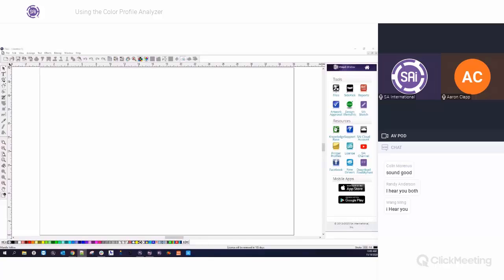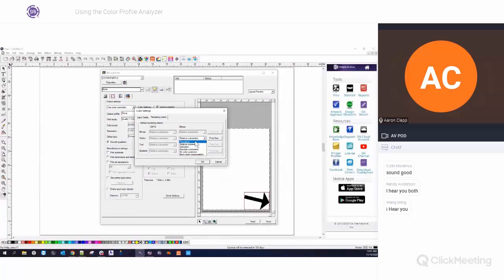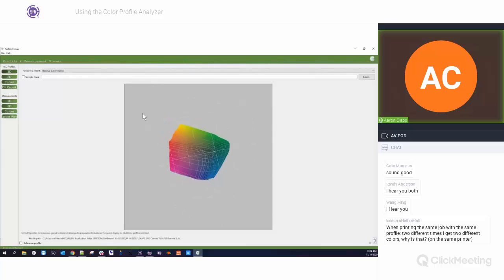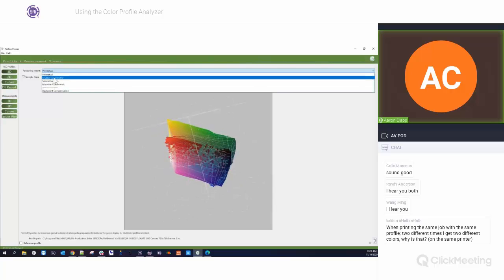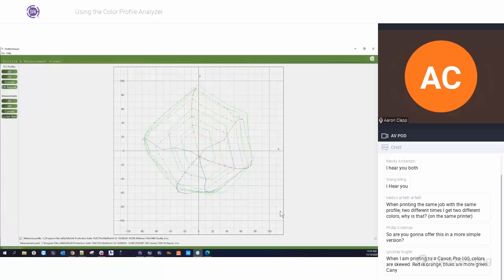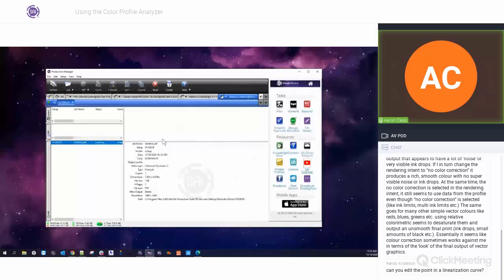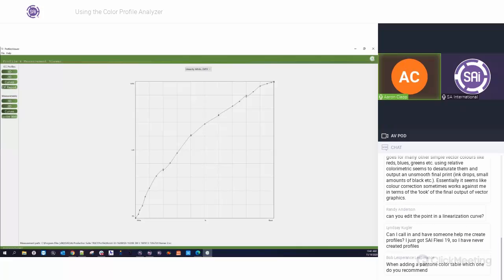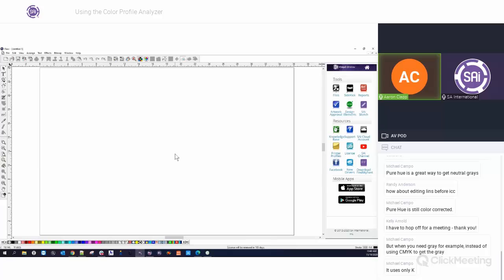Flexi Webinar - Using the Color Profile Analyzer (November 10, 2020)